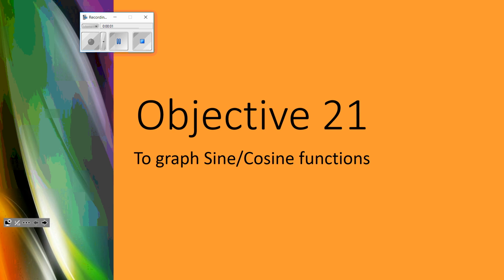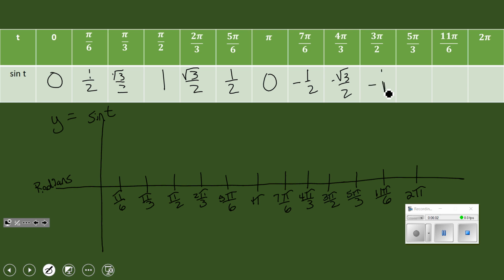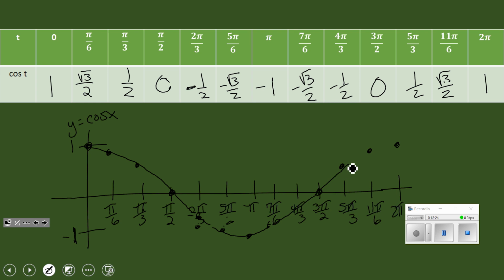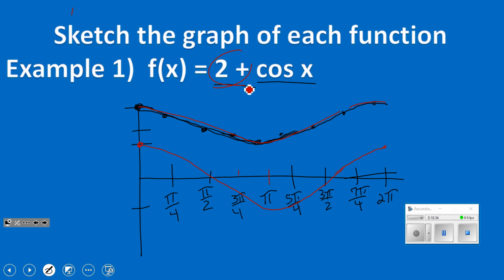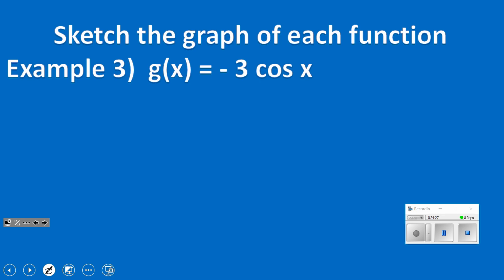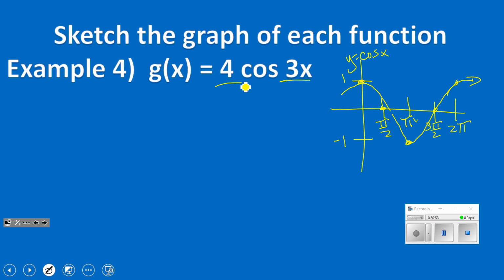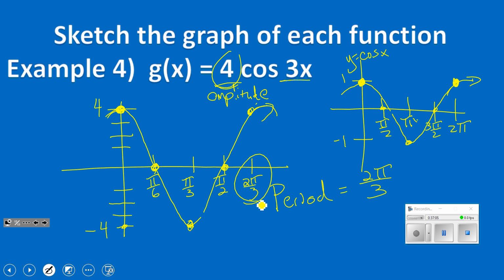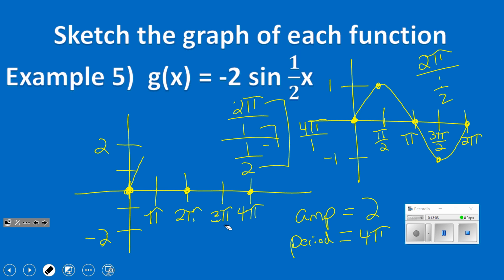Trigonometry Objective 21 Graphing Sine and Cosine Waves